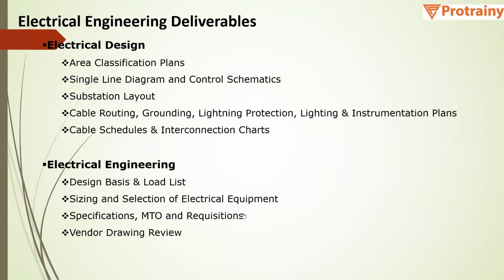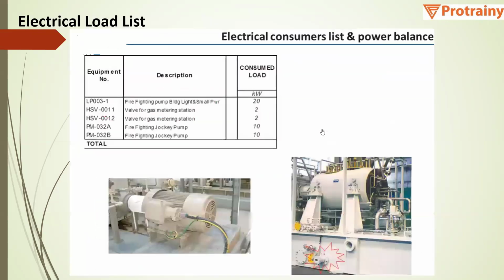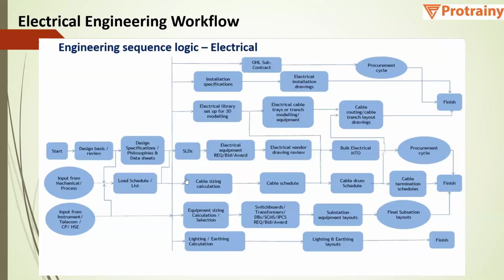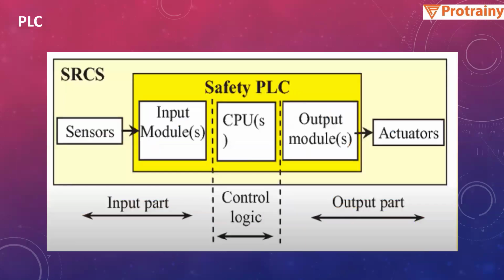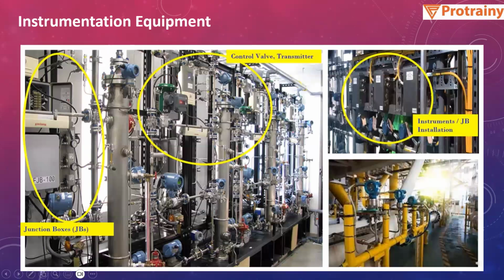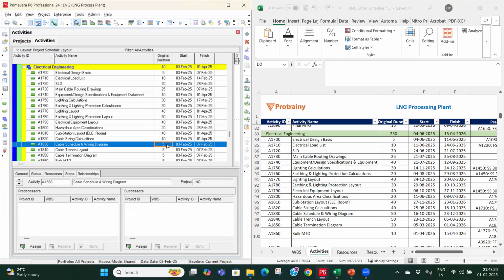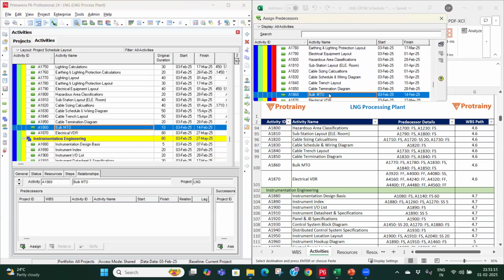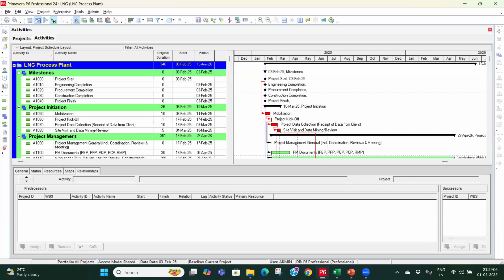17. LNG E&I Scheduling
17. LNG E&I Scheduling